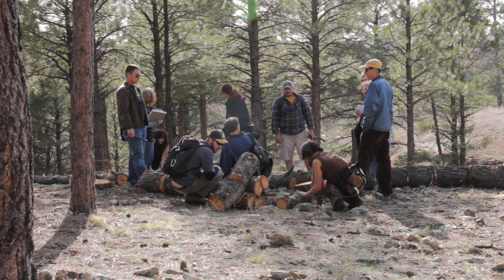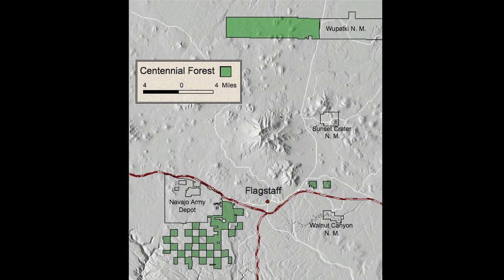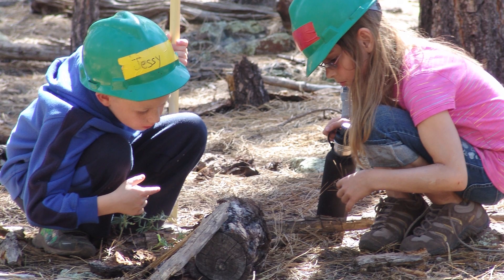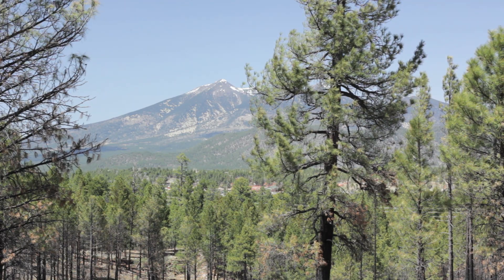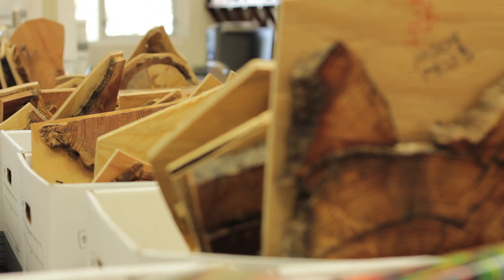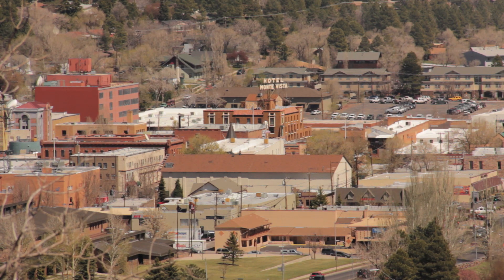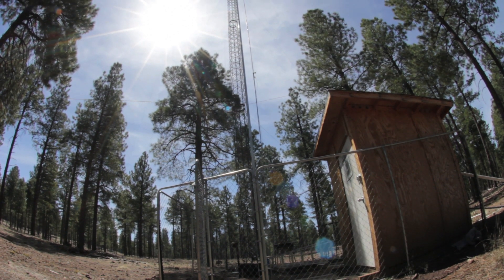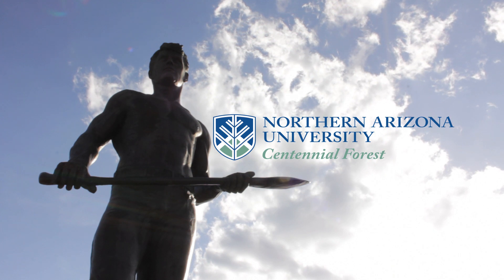NAU Centennial Forest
The NAU Centennial Forest consists of approximately 47,000 acres of forest, woodland, and rangeland, all located within a short distance of Flagstaff.  The forest itself, as well as the various ways that it is used by the School of Forestry, is featured in this video produced by seniors in the NAU School of Communication.  We would like to thank those students, listed in the closing credits.